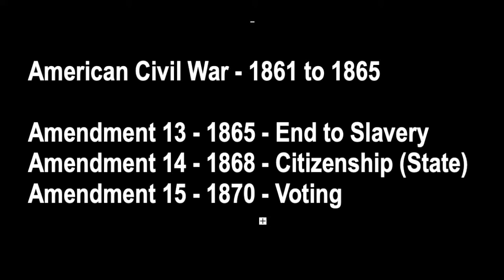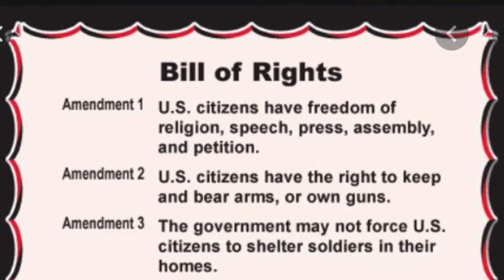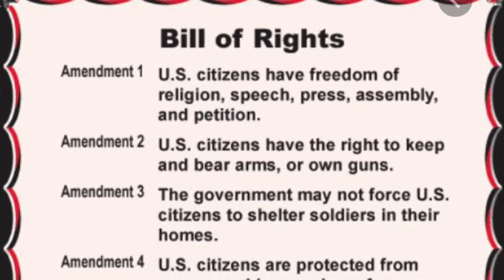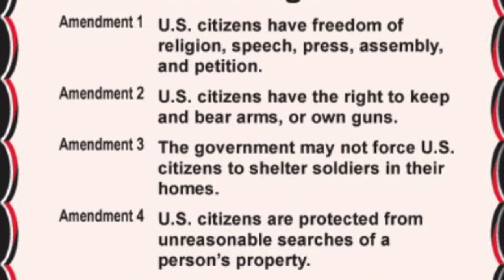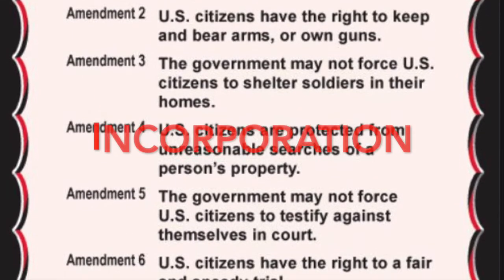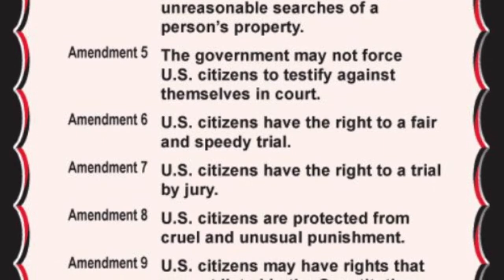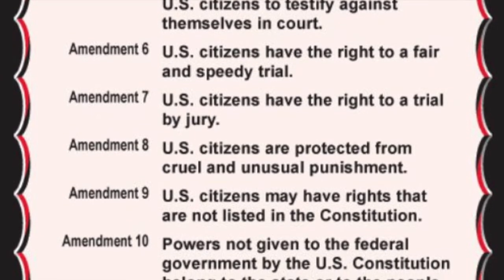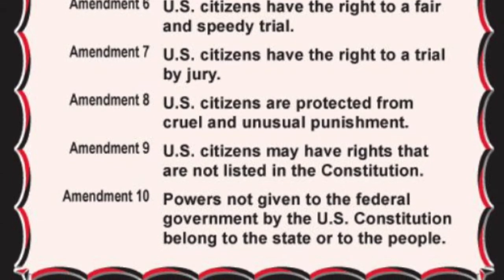Let Freedom Ring - "14th Amendment"